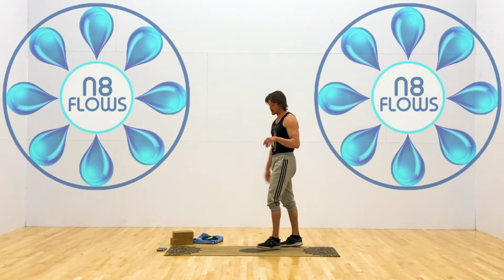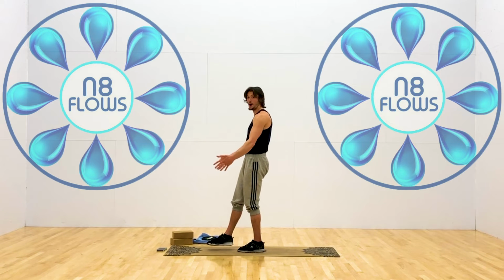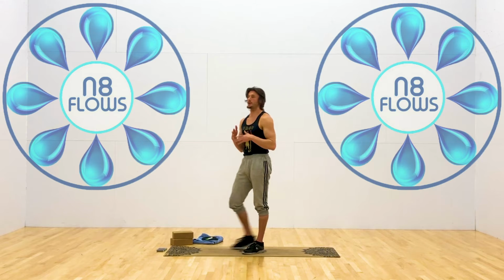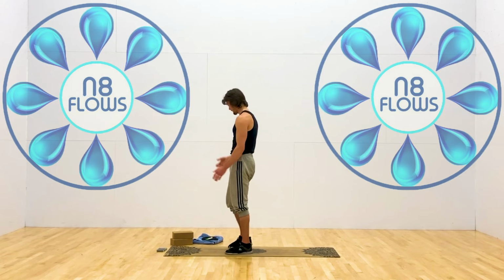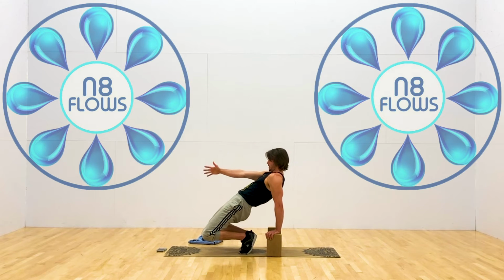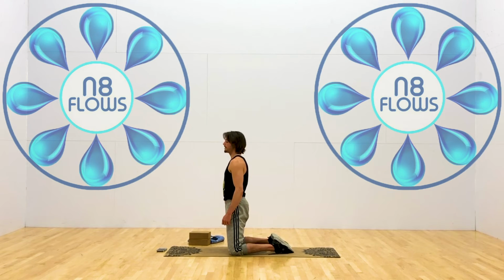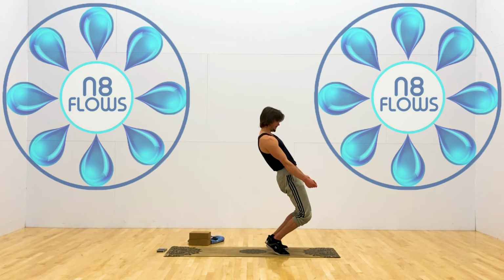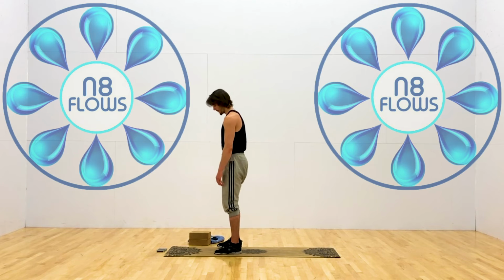ADVANCED WHEEL POSE/SISSY SQUAT (Hip Extension Level 3)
Welcome to 'Hip Extension Level 3' :) Please watch 'Hip Extension Warm Up' and feel comfortable with the 'Spinal Movements Pre-Requisite' video and 'Hip Extension Level 2' before starting this video. You're awesome.